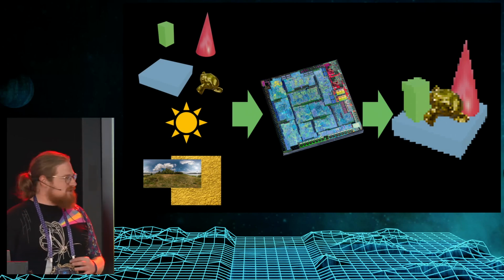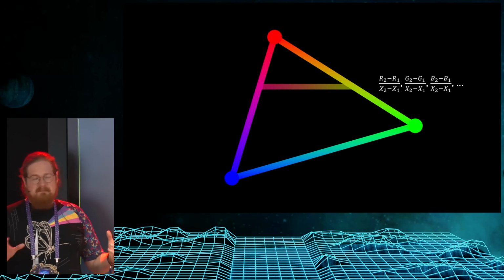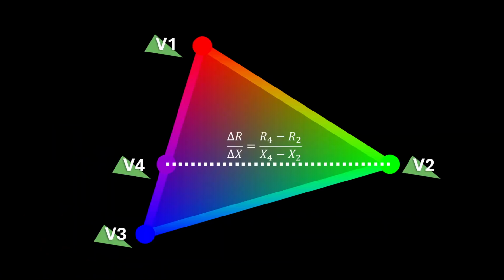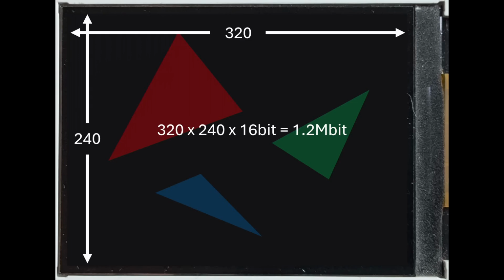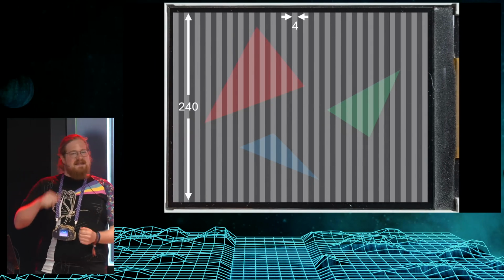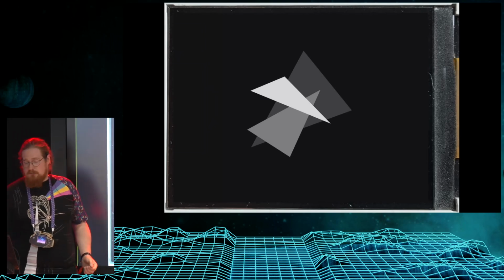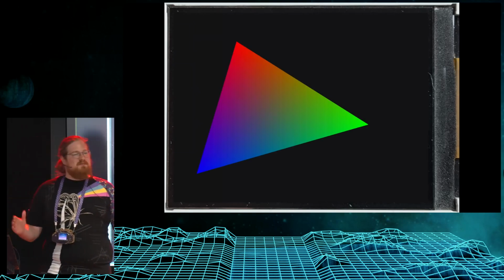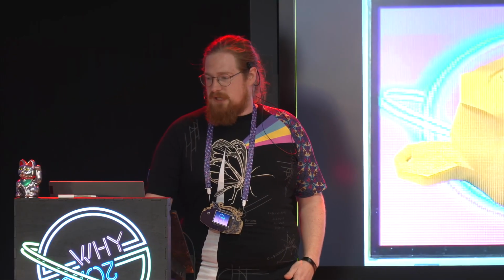WHY 2025 - May Contain Hardware Acceleration: Building a 3D Graphics Accelerator in FPGA for the MCH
The MCH2022 Badge is an wonderful piece of hardware, with a great screen, a dual-core ESP32 CPU, and an Lattice FPGA to act as a co-processor. What if we could use the power of the FPGA to render 3D graphics? In this talk I'll take you through the basics of 3D rendering, the challenges of doing this on the Badge, and how I made the little Lattice produce pretty polygons.

I don't know about you, but when I get my hands on a piece of hardware with a lovely screen and a bit of processing power, my first thought is "Can I make this produce 3D graphics?" (Well, the *real* first question is "Can it run Doom?" but that was already answered by the wonderful Sylvain Lefebvre.) So when the MCH2022 Badge was announced to come with an FPGA to play around with, well I knew where my free time would end up for a while.

The FPGA on the MCH2022 badge is, to put it mildly, *petite* at just 5K LUTs. And while it has plenty of memory space, memory bandwidth is limited. A traditional framebuffer-based 3D renderer wasn't going to work. So I had to get creative and instead render in vertical strips, while using as few operations per pixels as possible.

In this talk I'll explain how rasterization (the process of turning triangles into pixels) typically works, why this is challenging to do on the Badge hardware, and what I did instead. I'll talk about texturing and I'll add some crunchy digital details like memory bandwidth.

Ruud Schellekens